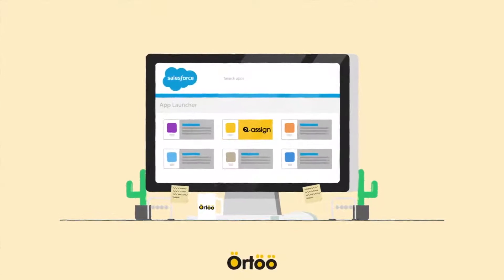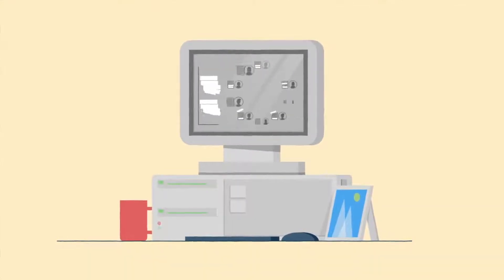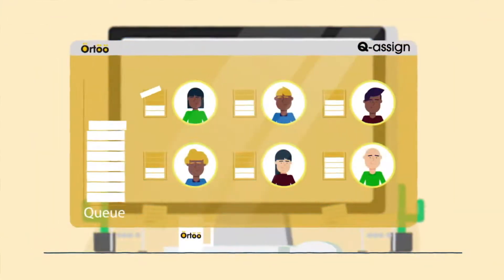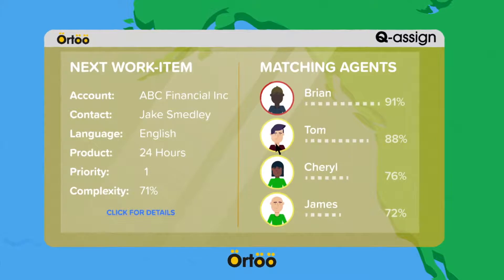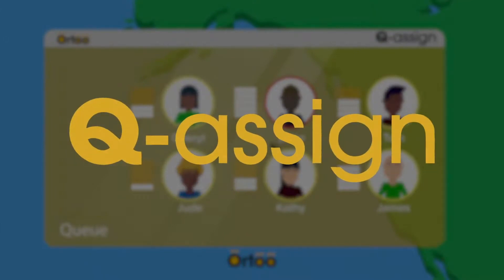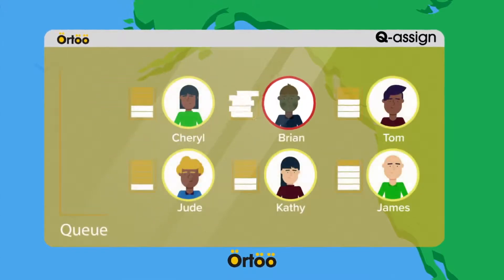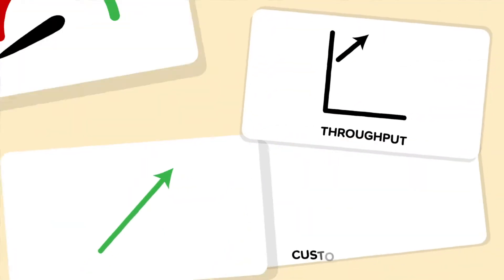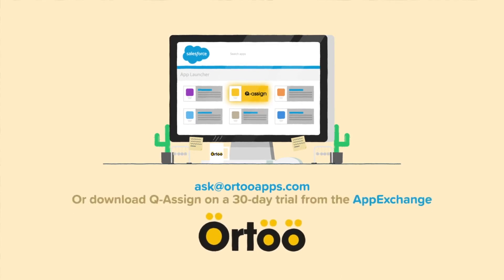Advertisement | Q-Assign automated lead case routing in salesforce